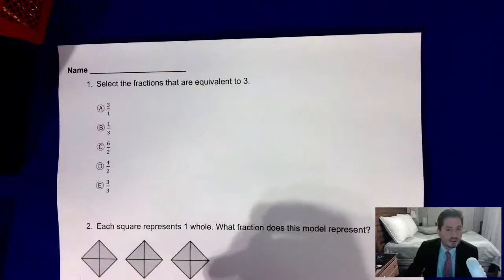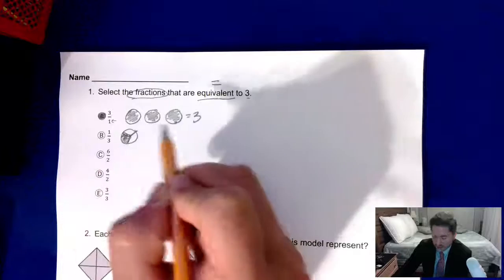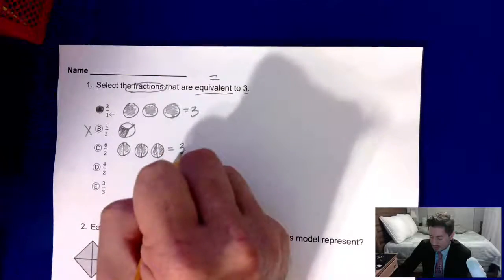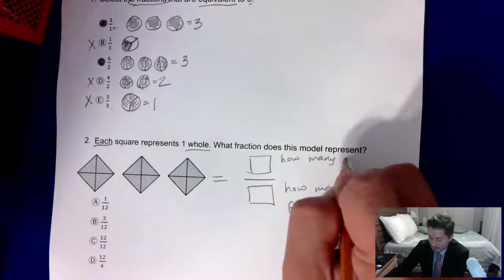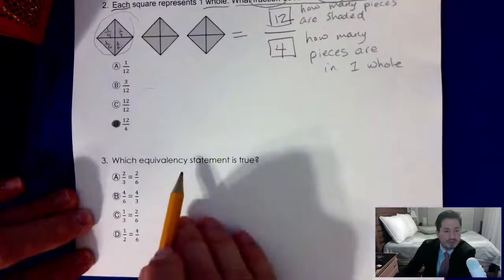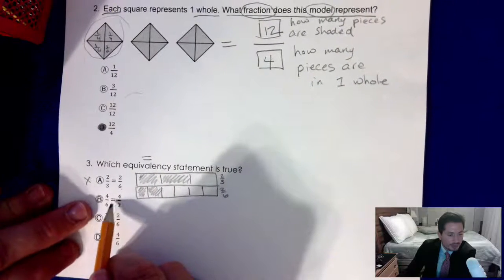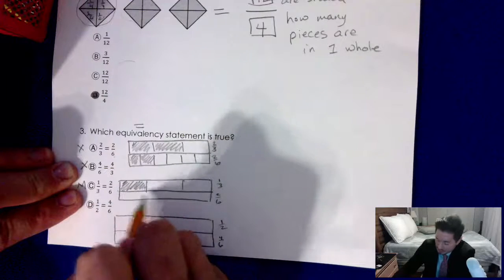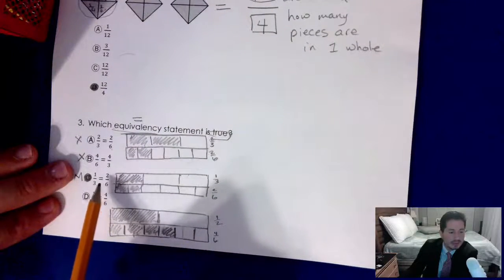FSA Practice Homework #5 Fractions